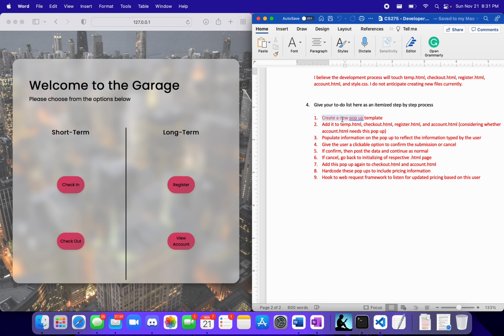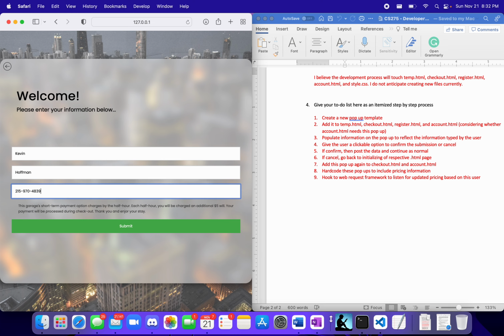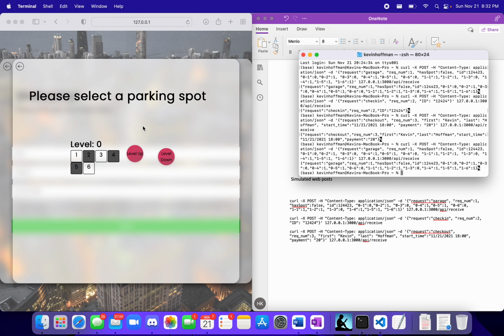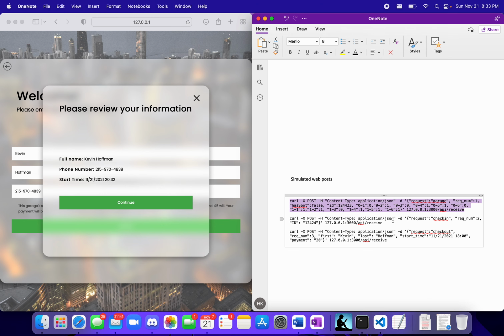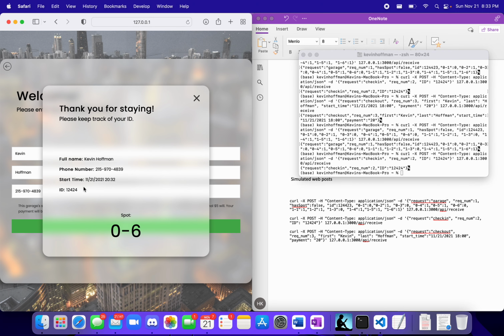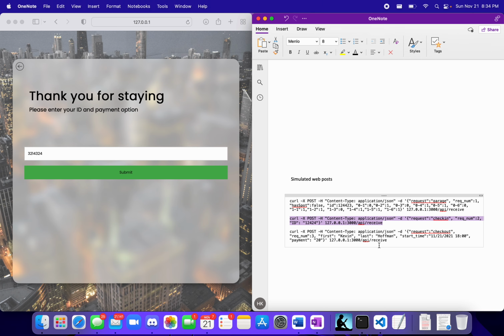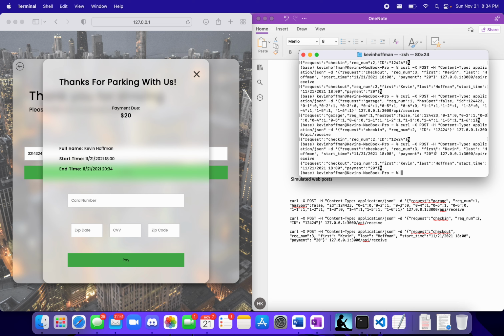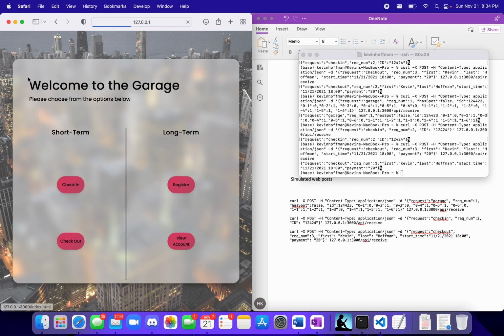Sprint 4 1